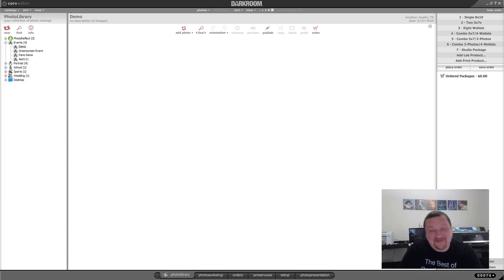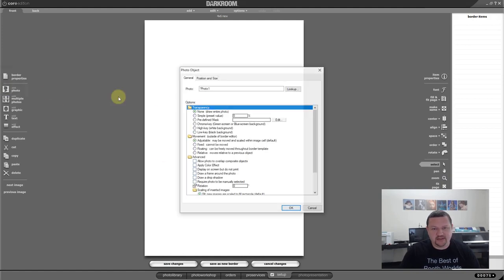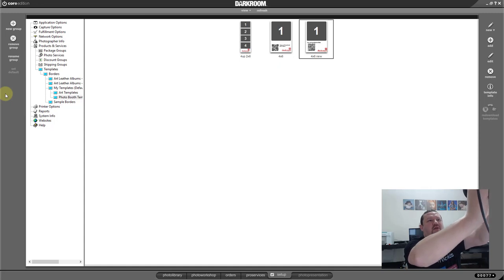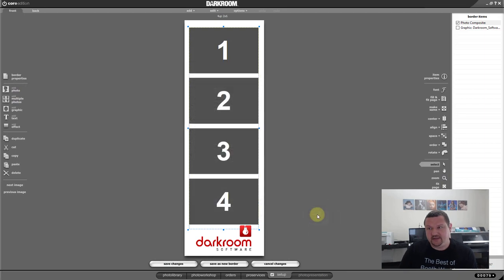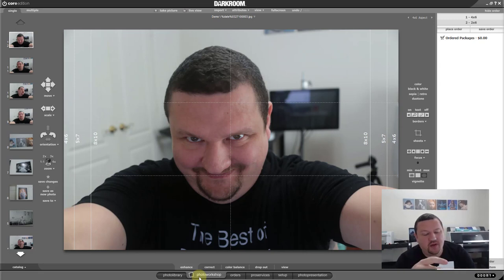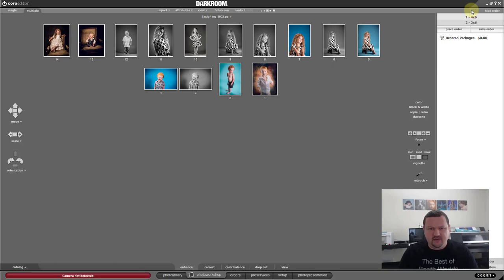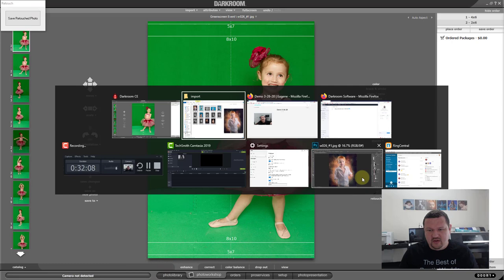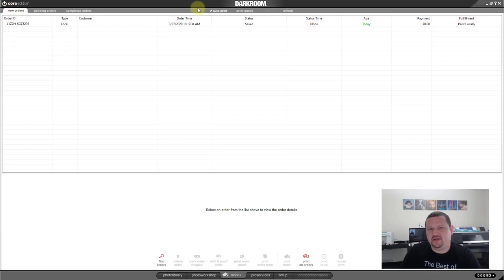Darkroom Core- Three Workflows One Software - Facebook Live